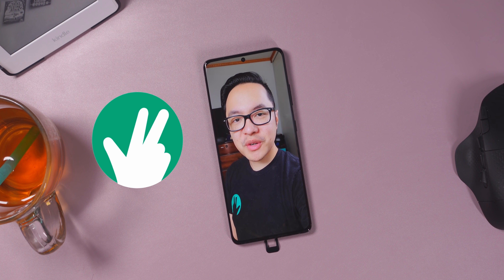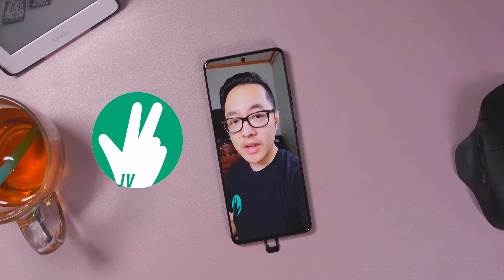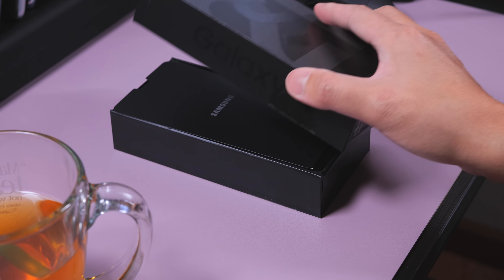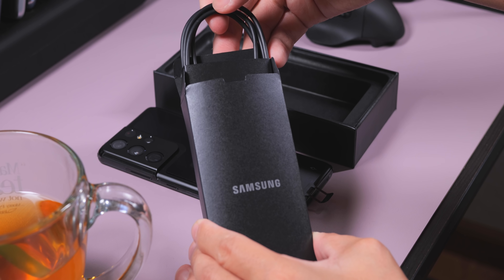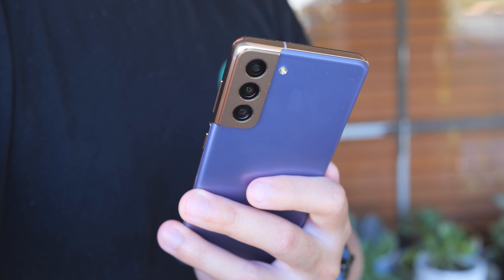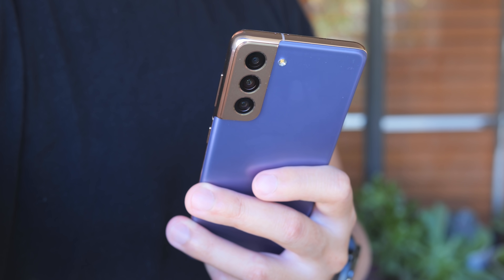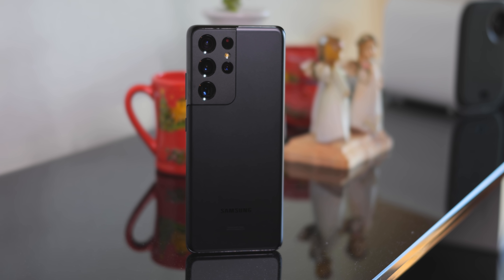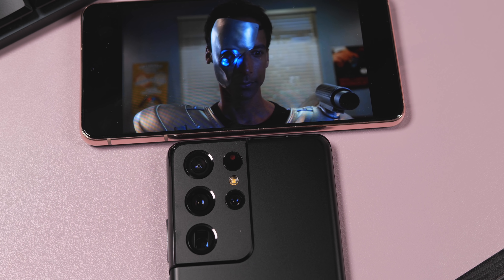Samsung Galaxy S21 and S21 Ultra UNBOXING: Things are different...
The Samsung Galaxy S21 and S21 Ultra are here! Let's get them unboxed before I start doing my camera tests and final reviews. The thing is -- there are some very different aspects this time around...